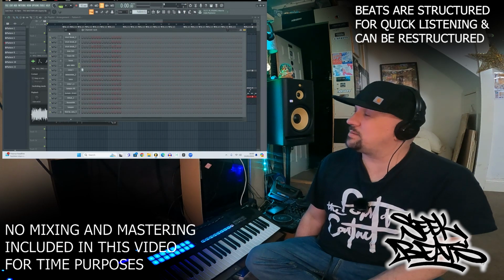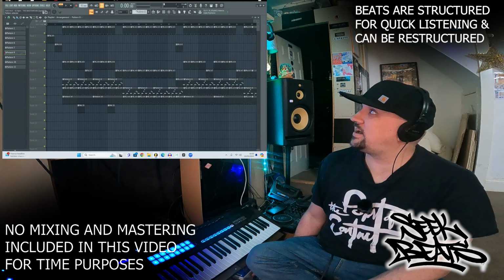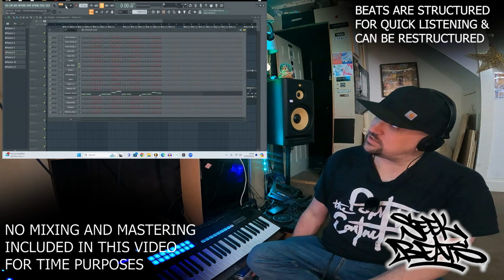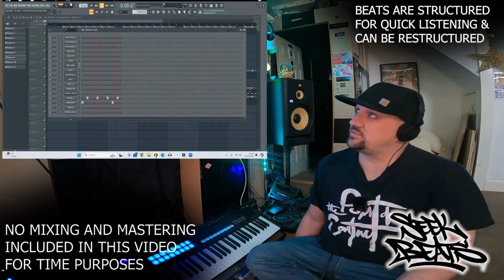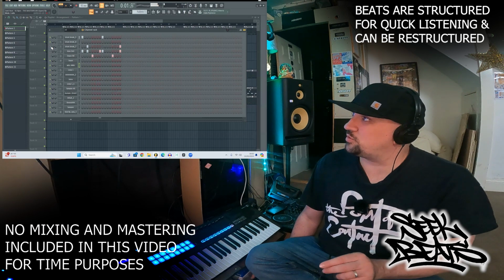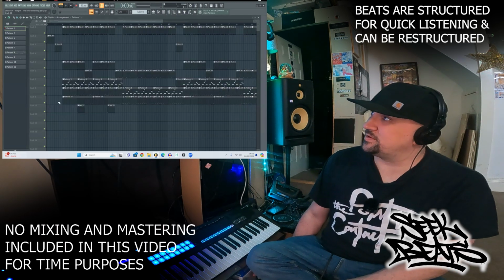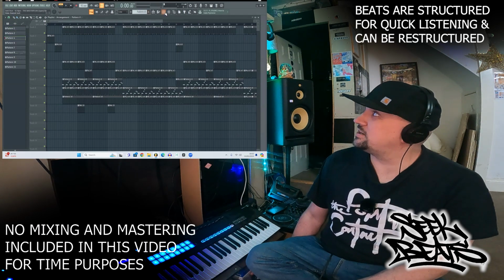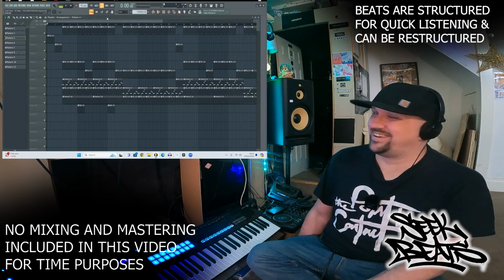Seek Beats - How to make a Ghostface Killah Style Beat !!